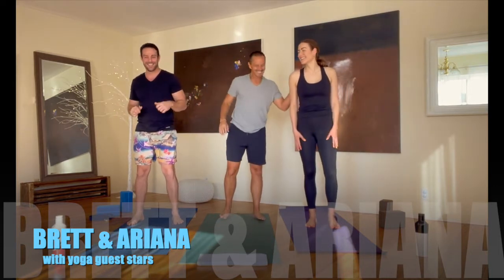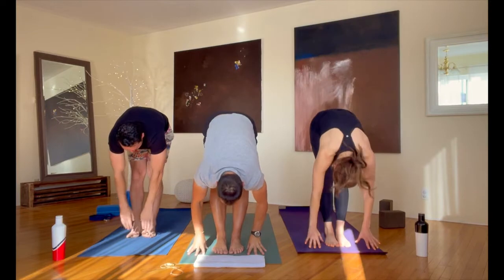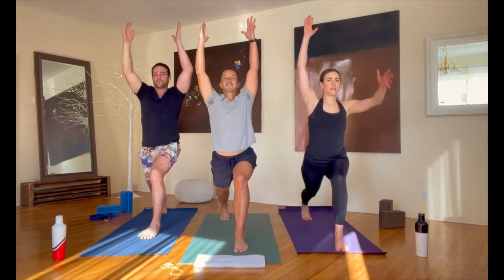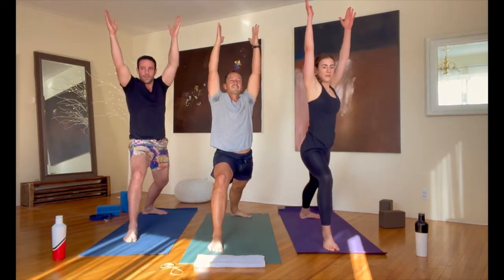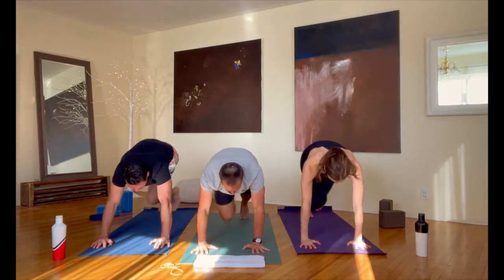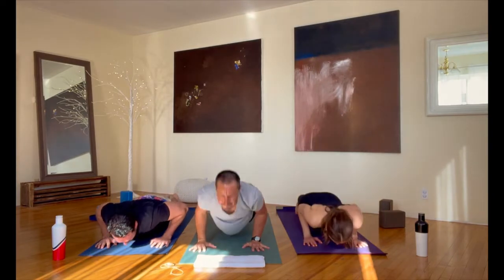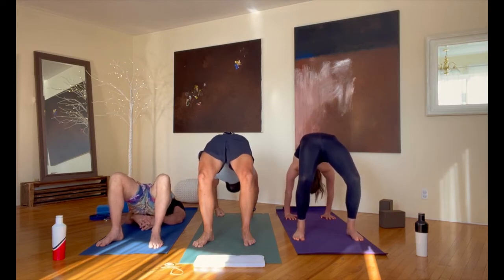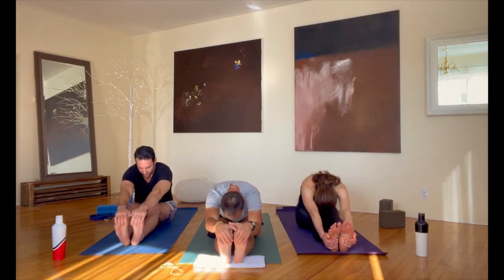15-DAY YOGA FIT CHALLENGE! 20-min. POWERFUL MUSICAL YOGA to get SUPER FIT! DAY #8 w/ BRETT & ARIANA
2022 15-DAY YOGA CHALLENGE with MATTHEW REYES and yoga guest stars BRETT & ARIANA: DAY #8  :)

CHANGE YOUR LIFE FOR THE BETTER!  I invite you to commit to just 20-minutes a day on your yoga mat with me!  My MUSICAL POWERFUL YOGA is CHALLENGING but NOT INTIMIDATING and will make you more TONED, FLEXIBLE, STRONG & CALM INSIDE AND OUT.  Plus, each class has its own AWESOME TUNES from Pop, Rap, Rock & more to PLAYLIST class the way I teach here in Los Angeles.  I can't wait for you to take this Yoga JOURNEY with me and get the best combo ever: LOOK GREAT & FEEL GREAT!

Take any rests of modifications in the poses you need to...listening to your own body.  Do whatever you can, and most of all, have FUN with me as we listen to great pop music, yoga flow, and build some incredible foundations for our future health & wellness.  :)

-MATTHEW